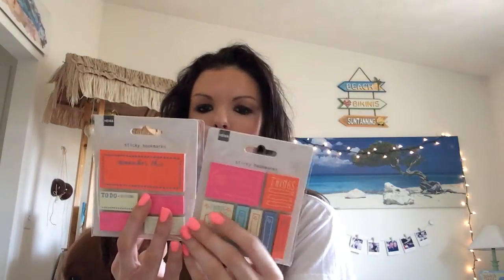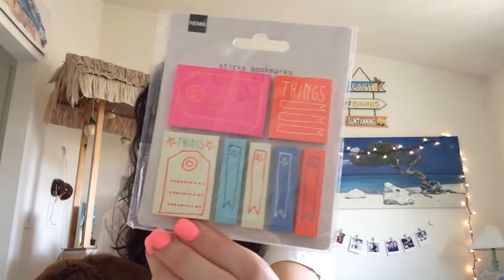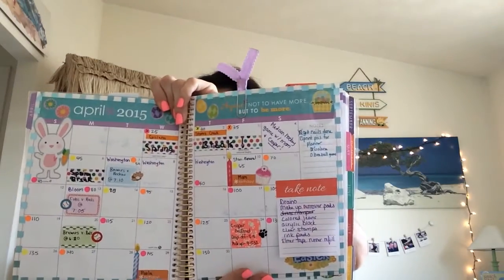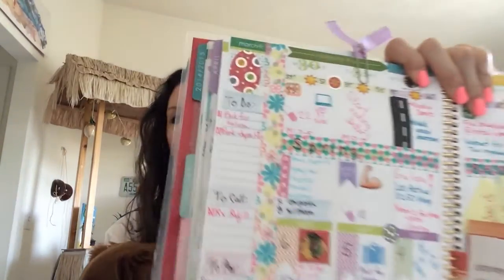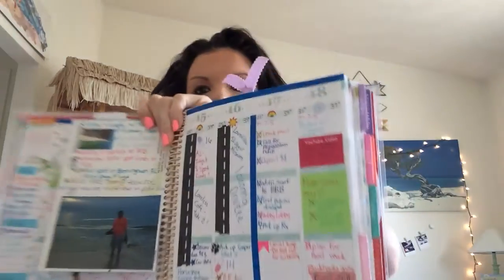Q and A!! Planner questions and get to know me!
Answering questions so you can get to know me :).

Planner Instagram: @planner_hayley

Personal Instagram: @hylymllr555